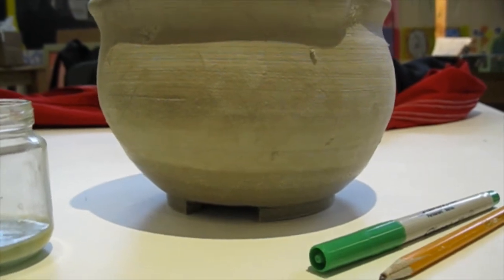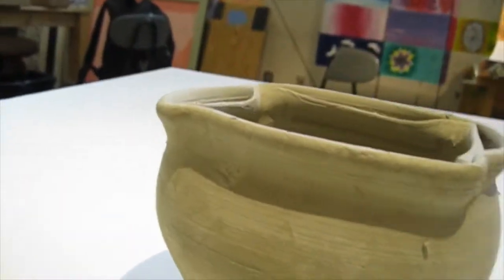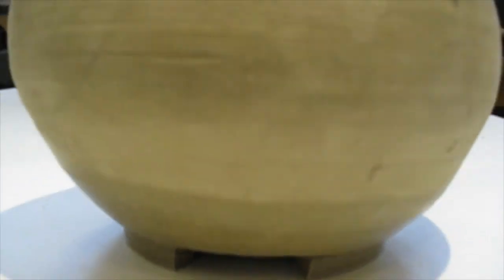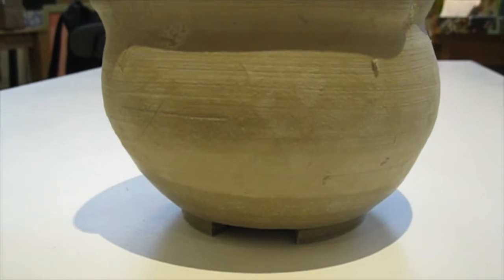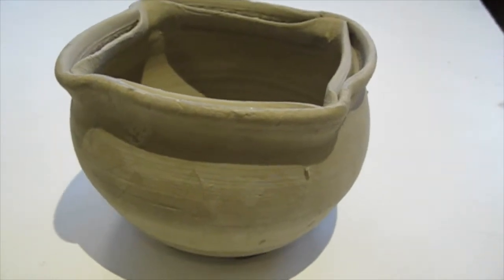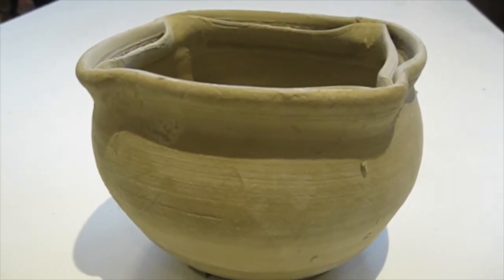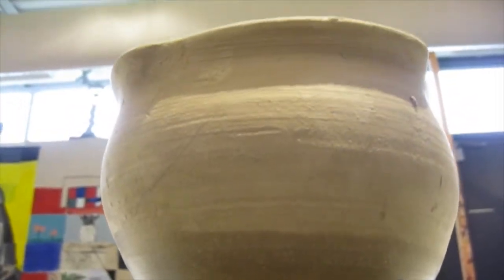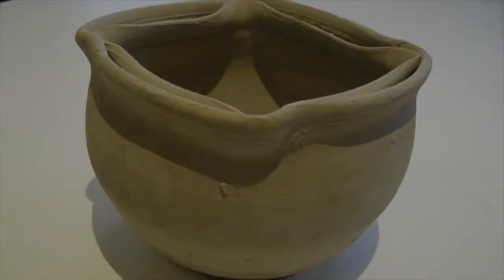Photographing your Work